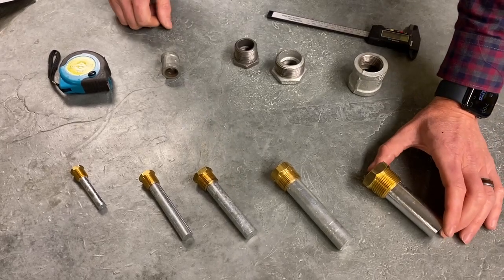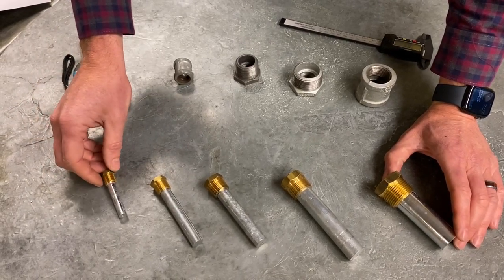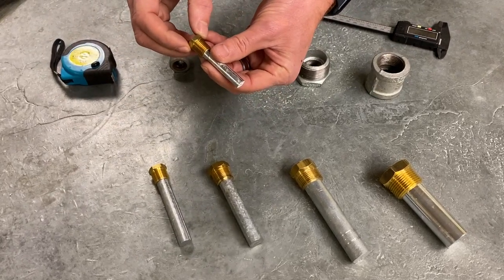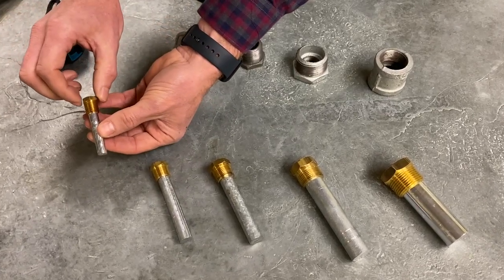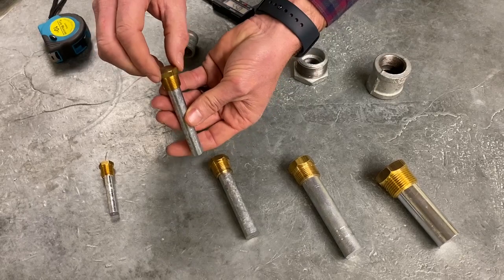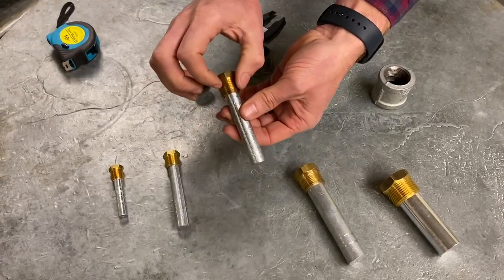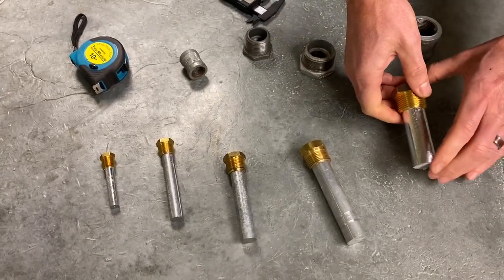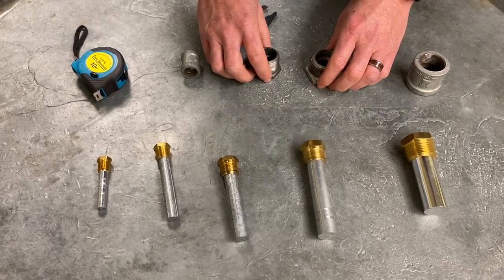RotoMetals Cor-in Pencil Zincs anode - How to Measure/order for use in Hot or Cold Water Application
Explains difference of measuring NPT size verses wrench size when trying to figure out how to order replacement anodes and or zincs by themselves Also known as sacrificial anodes, pencil anodes, or engine anodes, these zinc rods are consumed by any electrolytic action that would otherwise attack and corrode your valuable equipment. A reinforcing steel core holds zinc in place until it's completely consumed. They come with NPT hex brass plugs. Zinc rods protect from corrosion and scaling in hot water applications and may be used in cold water as well. Ideal for use in salt water. The following link will take you to all the sizes we stock and can ship out same day!